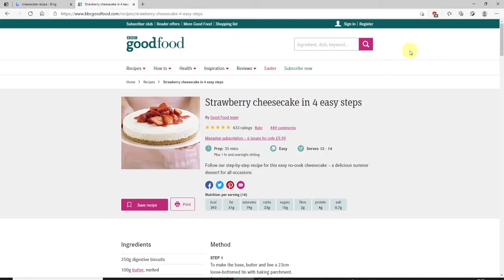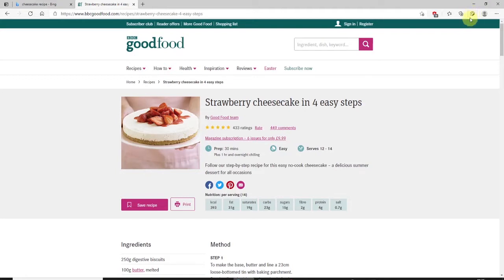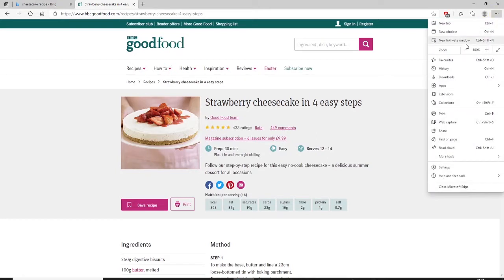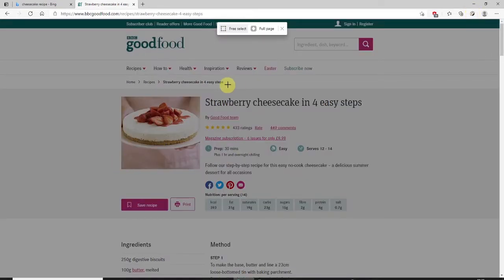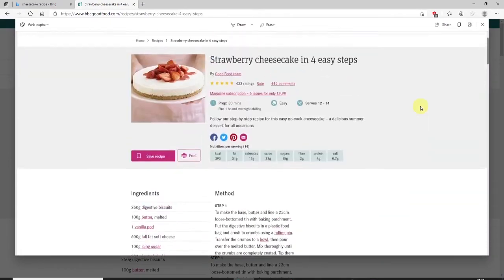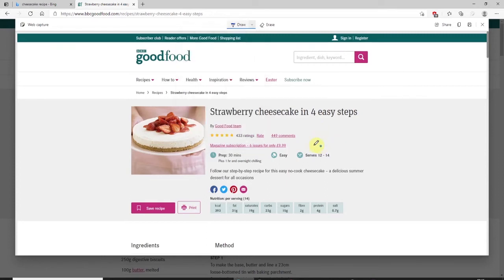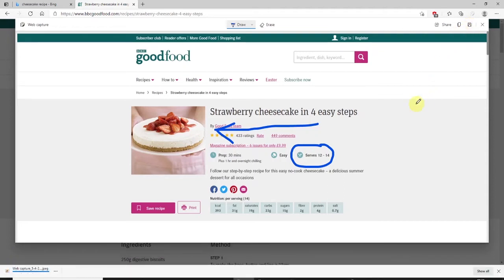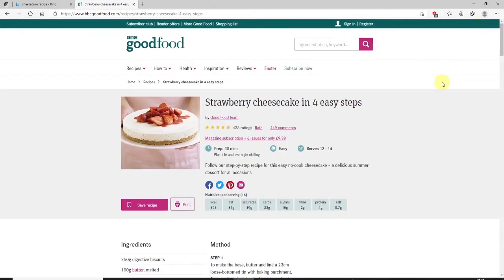How To Take Full Page Screenshot In Microsoft Edge | Microsoft Edge Screenshot Windows 10 Tutorial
How To Take Full Page Screenshot In Microsoft Edge | Microsoft Edge Screenshot Windows 10 Tutorial. This video will show you how to take full page screenshots in microsoft edge using the edge screenshot inbuilt screen capture tool. It’s fast and easy to take screenshots in windows 10 so watch this video to find out how.

Here on How To Web Tech you'll find tips, tricks, ideas, and tutorials for software, apps, technology and websites, including wordpress and wix, and ecommerce platforms like shopify and woocommerce, and youtube tutorials, as well as web hosting and vpn hosting reviews. We also produce content on digital marketing methods like email marketing, list building and various other online technology and internet related content.